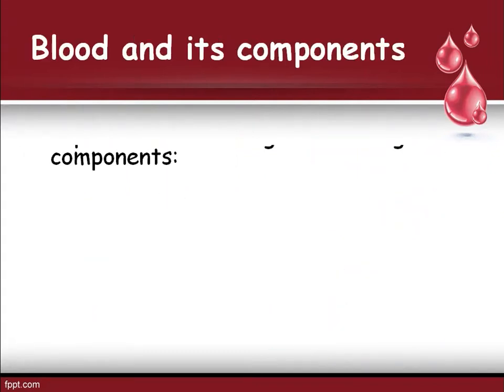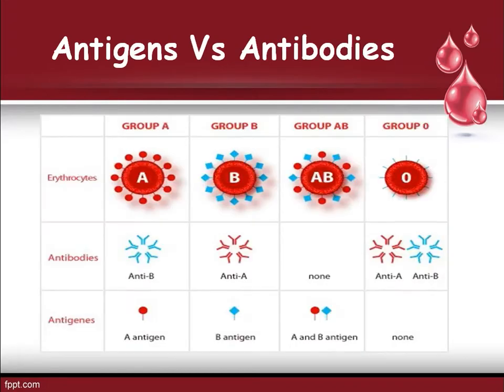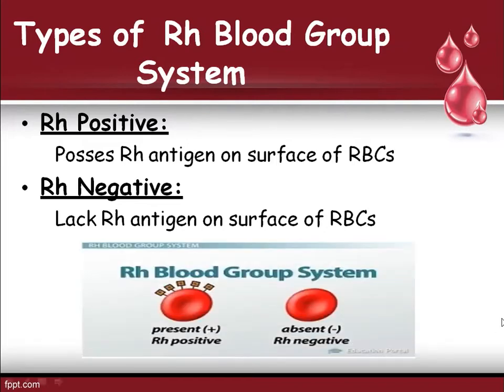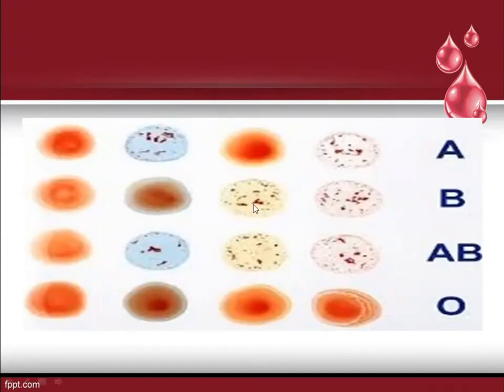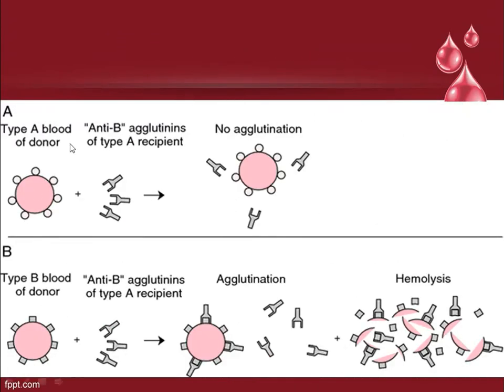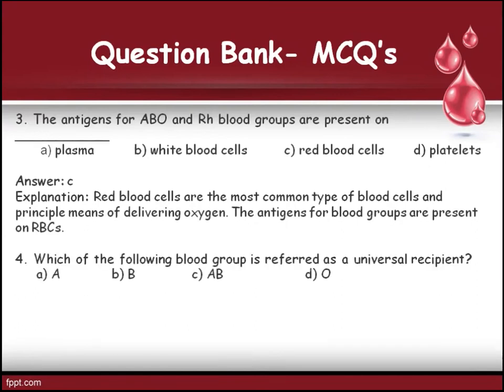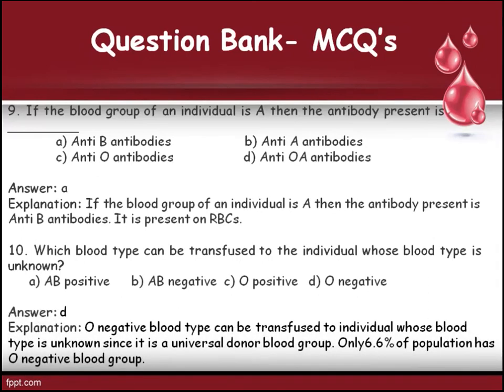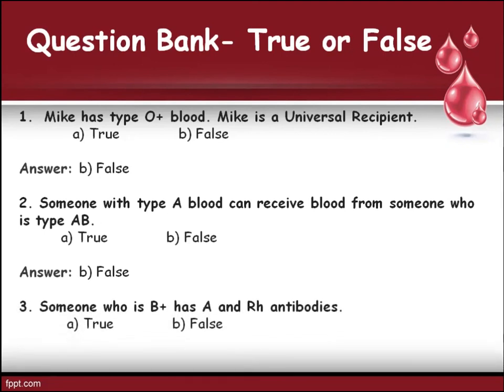Blood group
Subject: Human Anatomy & Physiology-I
Subject Code: BP107P